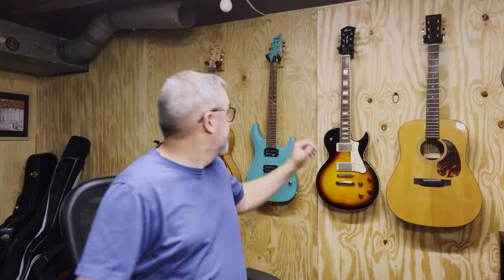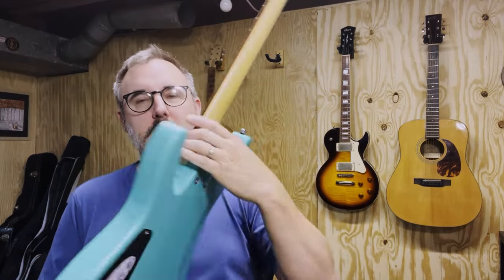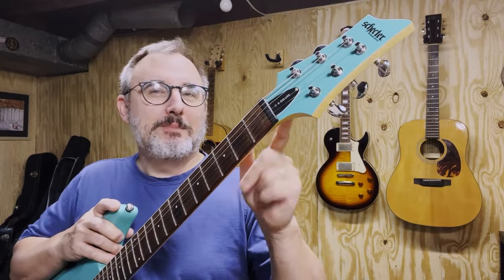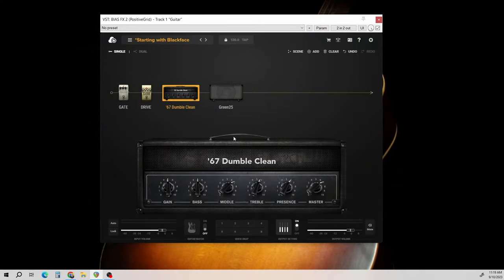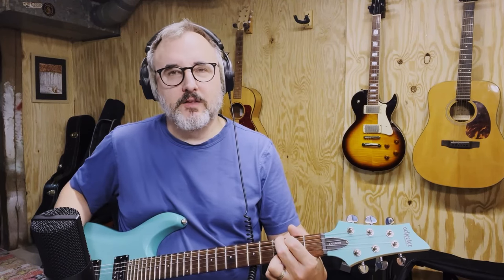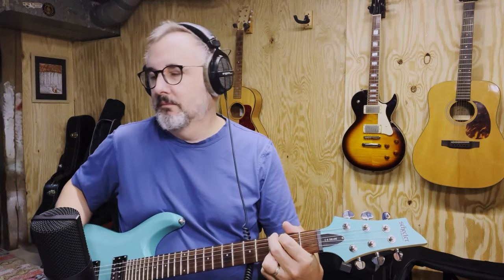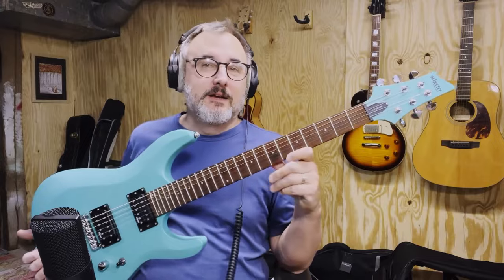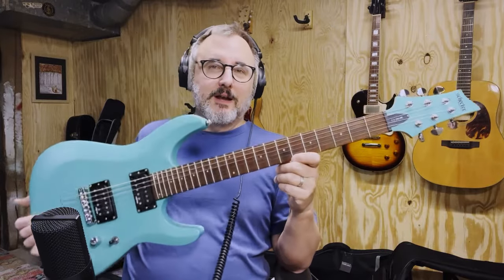An Underrated Guitar Brand?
See it on Amazon.

On this episode I review the Schecter C6 Deluxe electric guitar.

SPECS:

GENERAL
Model NameC-6 Deluxe
Item Number428
Guitar Color Shown Satin Aqua

NECK
Tuners: Schecter
Fretboard Material: Rosewood
Neck Material: Maple
Inlays4mm Dots
Scale: 25.5" (648mm)
Neck Shape: Thin "C"
Thickness@ 1st Fret- .787" (20mm)/ @ 12th Fret- .866" (22mm)
Frets: 24 X-Jumbo
Fretboard Radius: 14" (355mm)
Nut: Graphite
Nut Width: 1.653" (42mm)
Truss Rod: 2-Way Adjustable Rod w/ 5/32"

BODY
Guitar Colors: Satin Aqua
Hardware Color: Chrome
Top Contour: Flat Top w/Bevel Edge
Dexterity: Right Handed
Construction: Bolt-on Neck
Body Material: Basswood
Bridge: Tune-O-Matic w/ String Thru Body

ELECTRONICS
Controls: Volume/Tone/3-Way Switch
Bridge Pickup: Schecter Diamond Plus
Neck Pickup: Schecter Diamond Plus

ACCESSORIES
Knobs: Metal Knurled w/ Set Screw
Strings: Ernie Ball Regular Slinky #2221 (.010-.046)